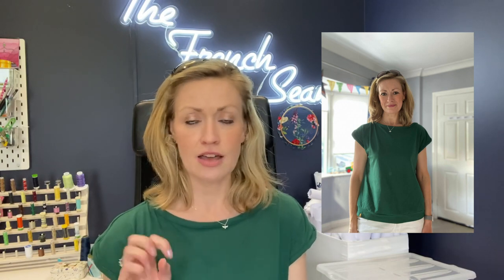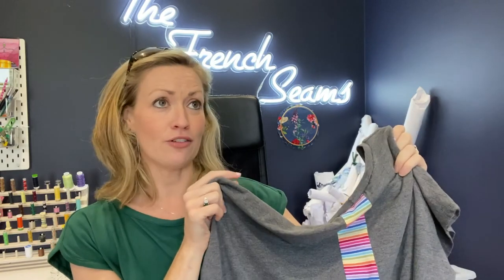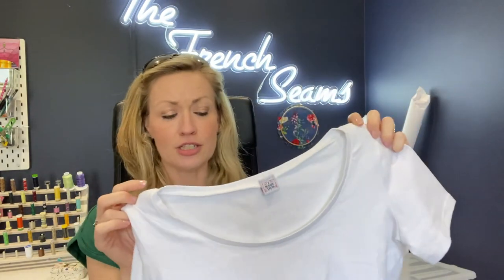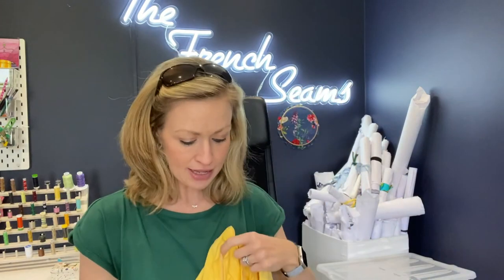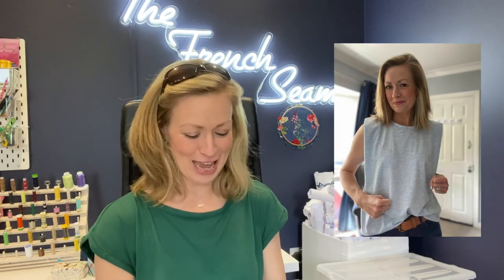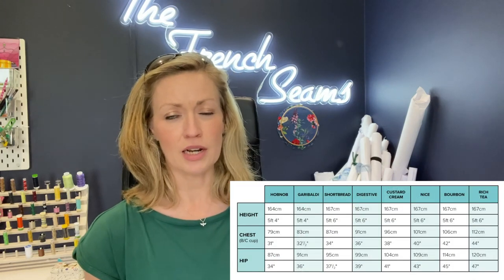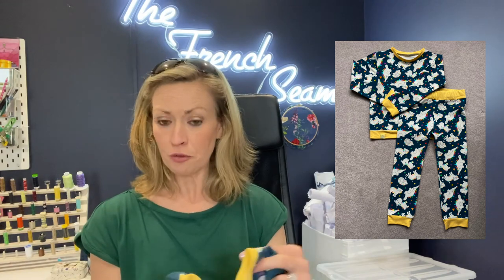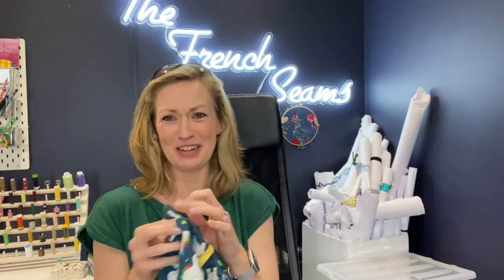June Makes 2022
All fabric and patterns purchased. All opinions are my own